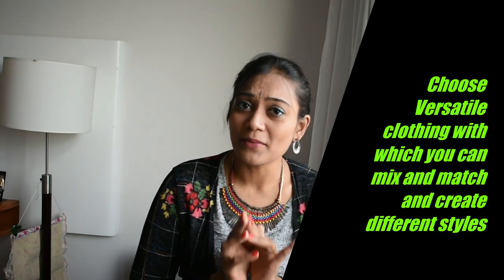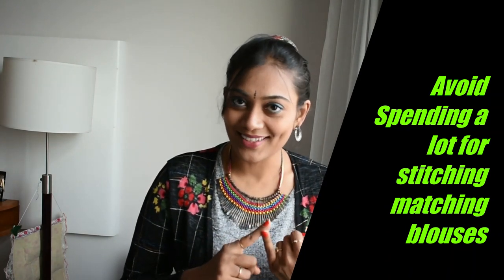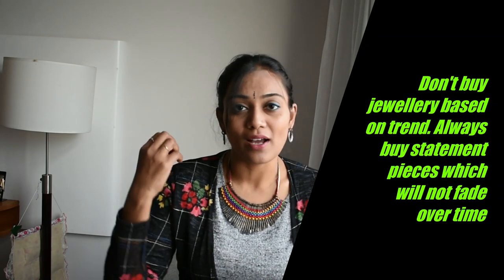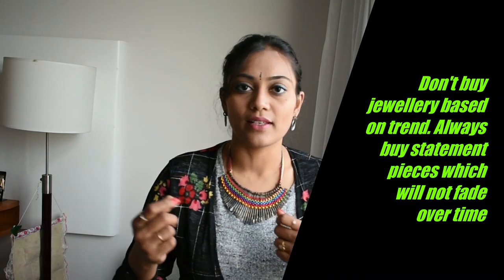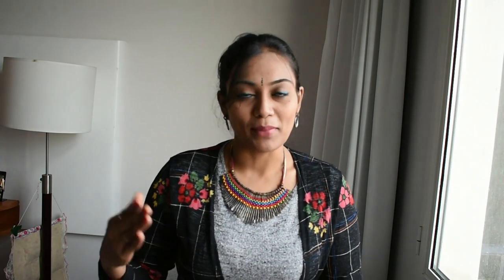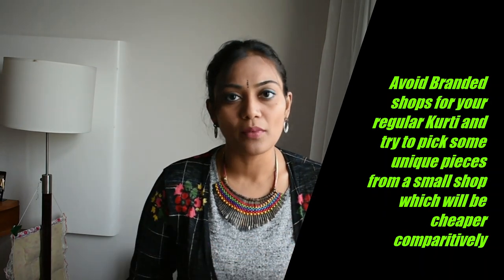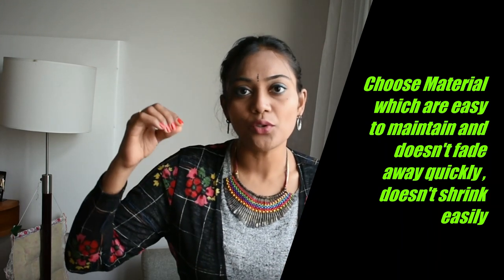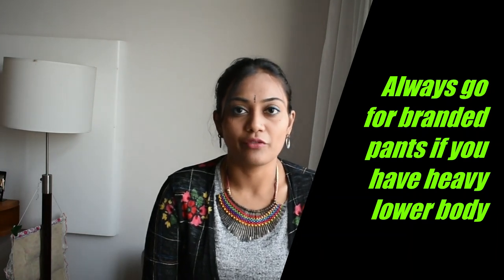How I Reduced My Spending on Clothes| Love Shopping, Hate the Bill?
Love Shopping, Hate the Bill? here are few Clever Ways to Save Money on Clothes

If you want to cut back on your clothing expenses, you’ll need to choose your purchases wisely and take good care of what you already have. Here are 20 ideas to get you started.
focus on looks that never go out of style.

Choose good quality
Spend more on basics from good manufacturers. You can always jazz them up with accessories, and the fabrics will hold up years longer than something made cheaply
Buy on Sale
Sales are terrific ways to acquire wardrobe staples like neutral pants, skirts and shirts.
Don’t Spend a Lot on Trends
The fashion cycle is getting shorter all the time. What used to last a season is now hot for only a few weeks!